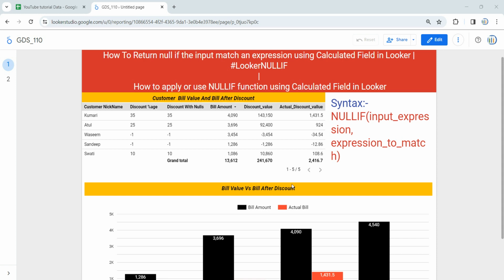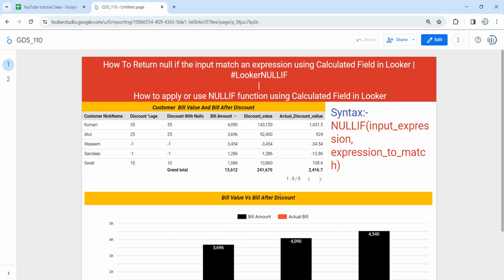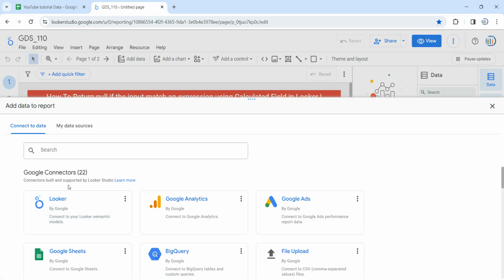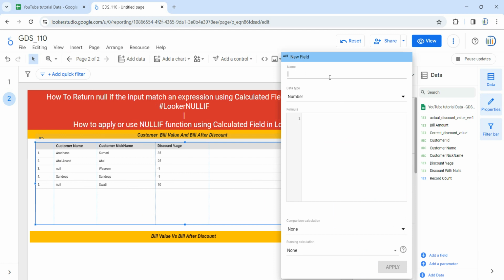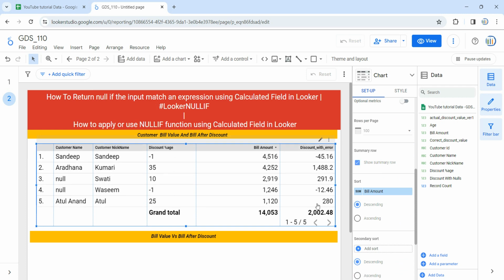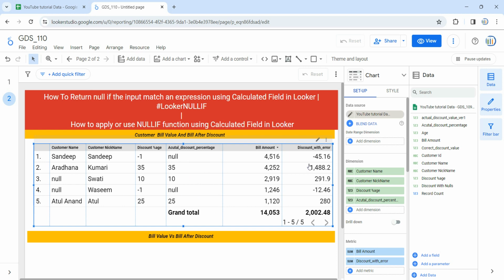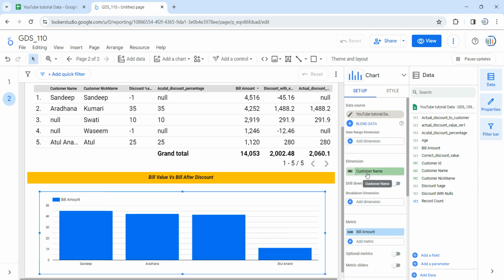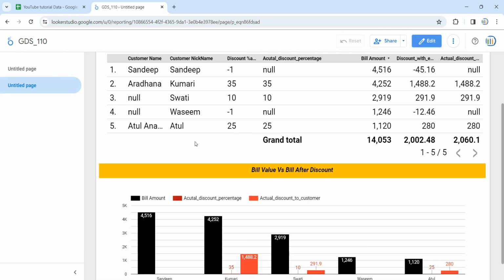How To Return null if the input match an expression using Calculated Field in Looker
NULLIF function is a conditional function in looker and it Returns null if the input matches an expression, otherwise returns the input.

Syntax
NULLIF(input_expression, expression_to_match)

Parameters
Input_expression - it is The expression to evaluate. You can use any valid expression as the input_expression.

Expression_to_match - in Expression_to_match  parameter  NULLIF compares expression_to_match to input_expression. If the two are equal, NULLIF returns null, otherwise it returns the input_expression. You can use any valid expression as the expression_to_match.